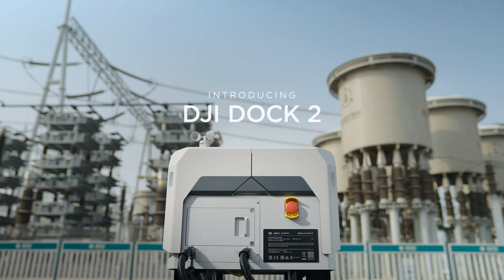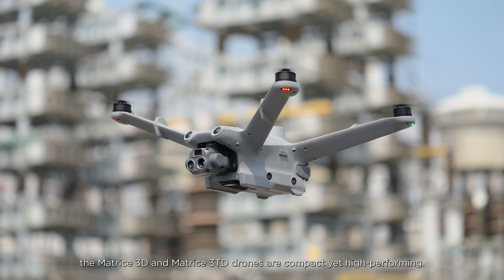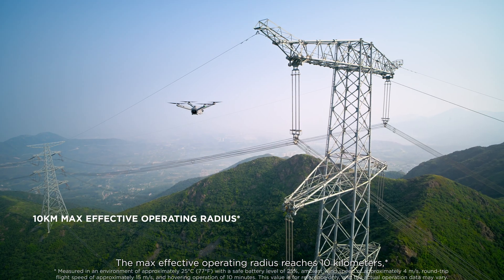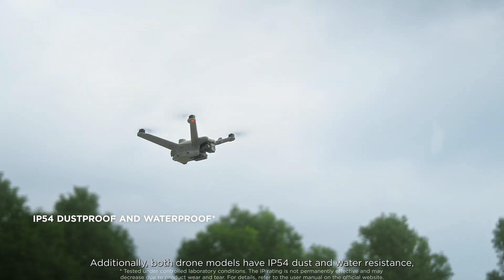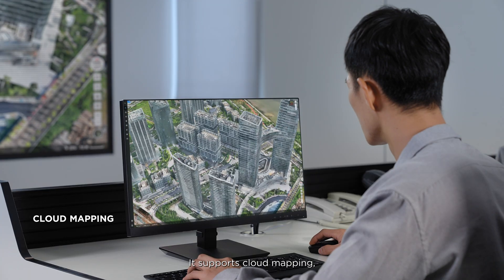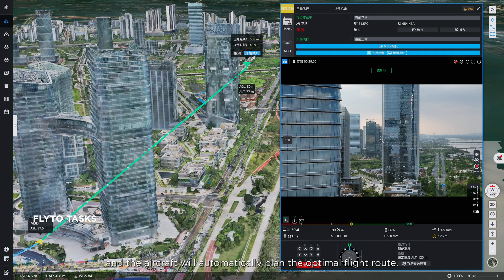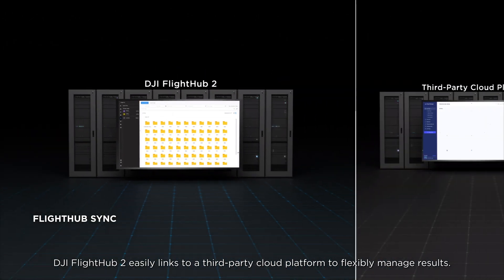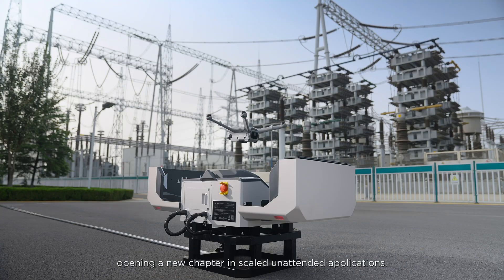This Is DJI Dock 2 | Ferntech New Zealand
Introducing DJI Dock 2, the next step in remote drone technology.

Dock 2 is a drone-in-a-box unit that allows you to operate drones remotely. It is 70% smaller in size and weight than its predecessor, enabling operators to transport the unit to previously impossible-to-reach locations. Dock 2 is equipped with the Matrice 3D or Matrice 3TD, both of which have high-level operational cameras ideal for emergency responders, construction management, surveying, and asset inspection.

The Dock 2's setup is extremely fast and straightforward, allowing your drone to take off from its landing pad within 45 seconds. It can also be managed remotely via FlightHub 2, a cutting-edge feature that provides a complete overview of your drone's mission and Dock 2's location. This advanced technology allows for efficient and effective drone operations, enhancing your productivity and control.

Dock 2 is a revolutionary advancement for drone operators worldwide. At DJI, we are committed to advancing drone technology by enhancing our products and optimising their functionality for enterprises worldwide.